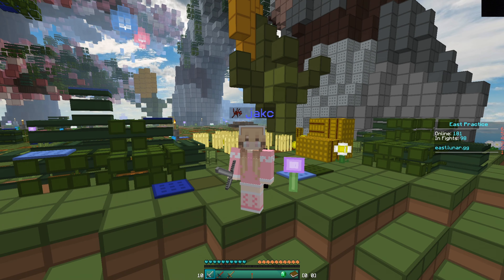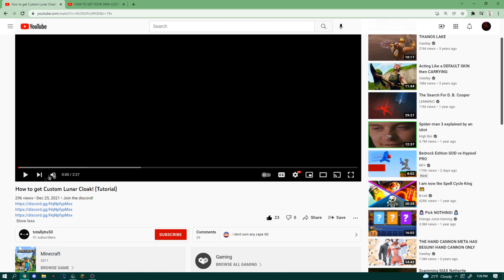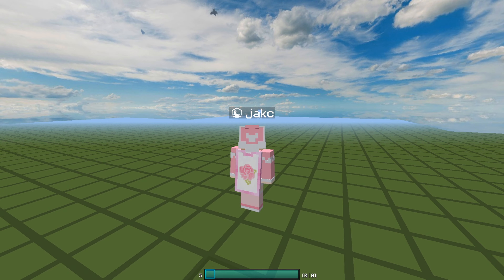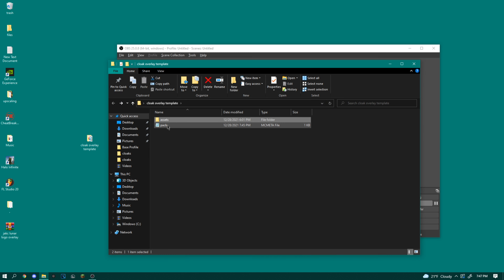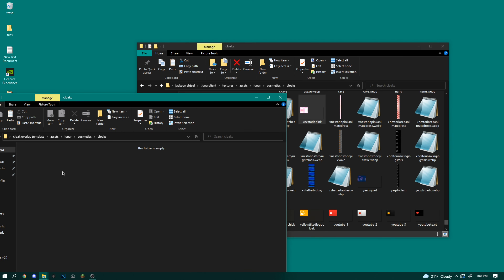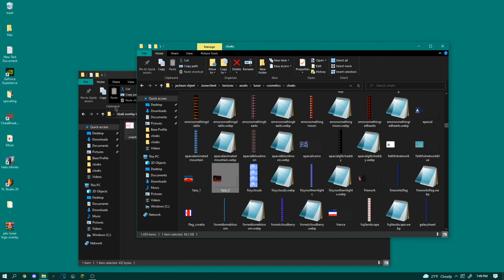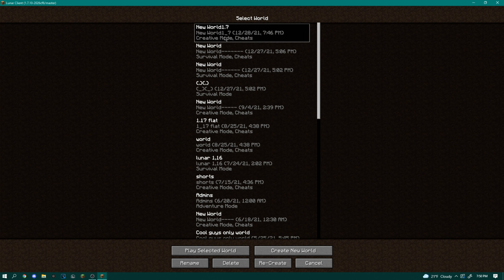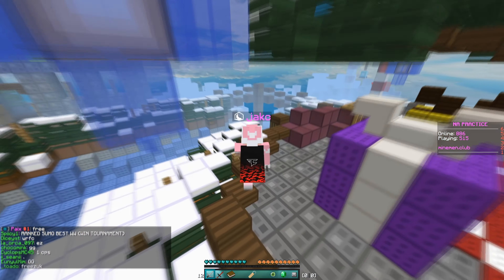HOW TO GET YOUR OWN CUSTOM CAPE ON LUNAR CLIENT *FREE*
song - KOOLAID - Dasher ft. yung von & peartree, 03 Greedo Substance